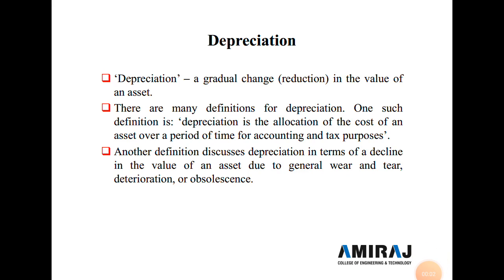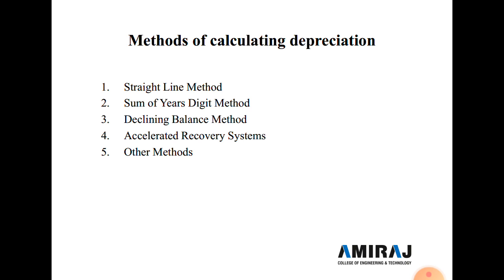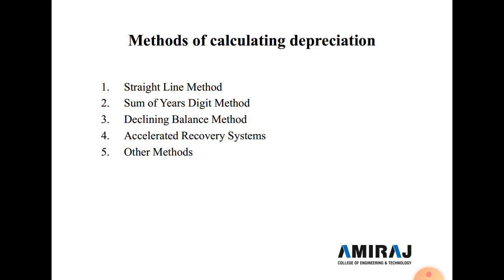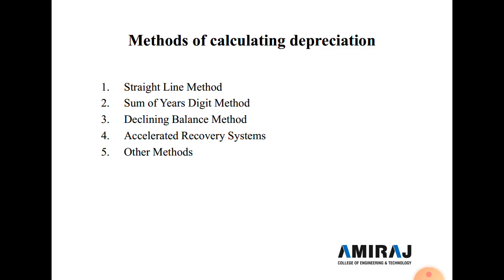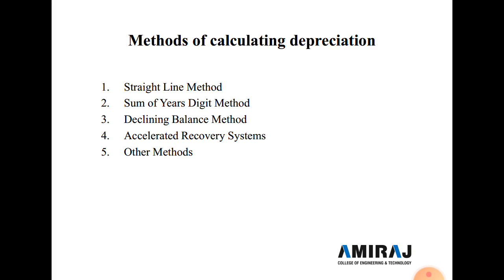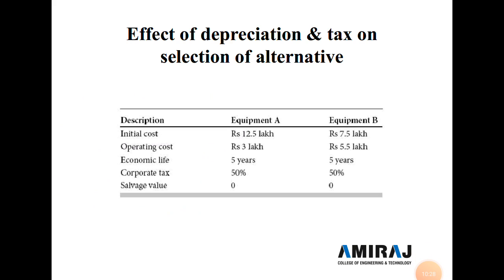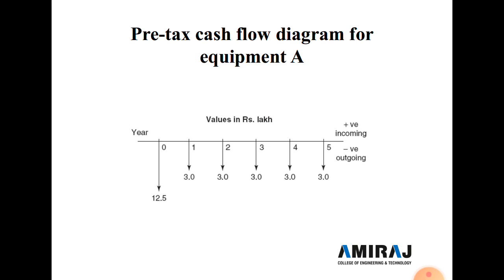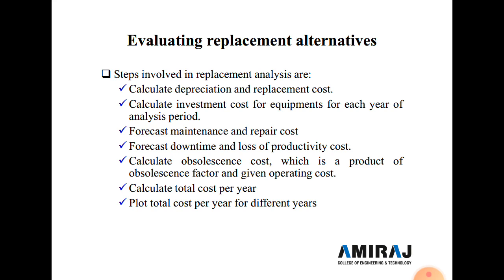3170614_Construction Eng. & Man._Ch 5 Construction Equipment_Lecture - 10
3170614_Construction Eng. & Man._Ch 5 Construction Equipment_Lecture - 10,